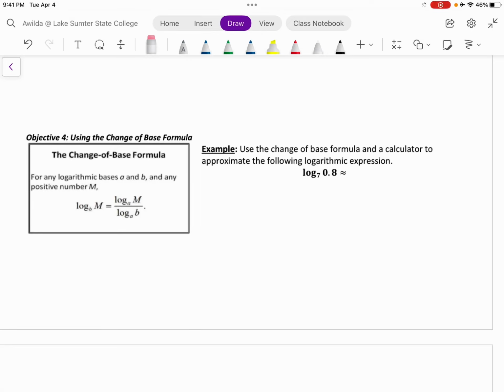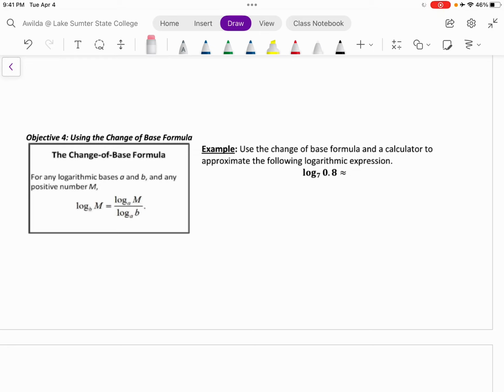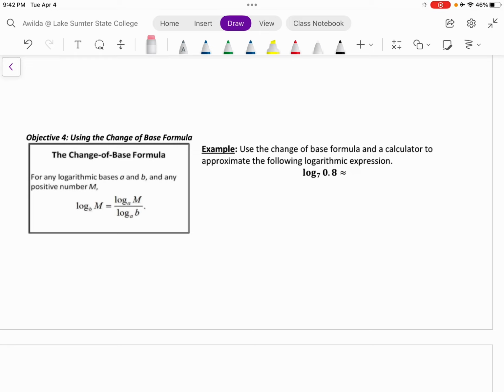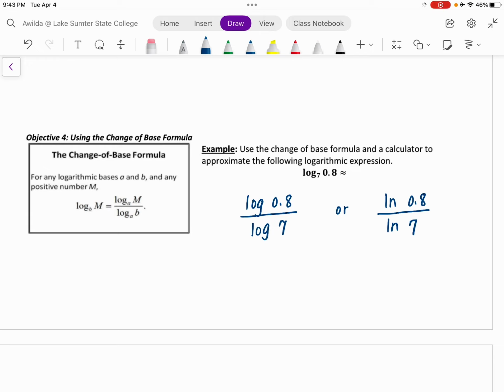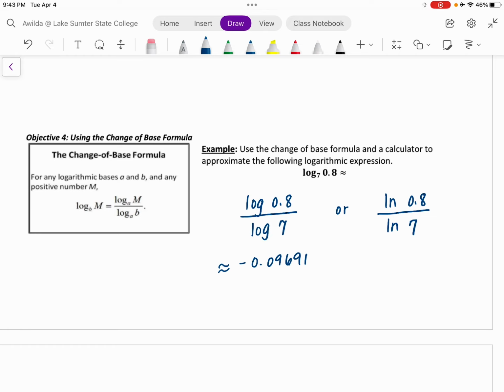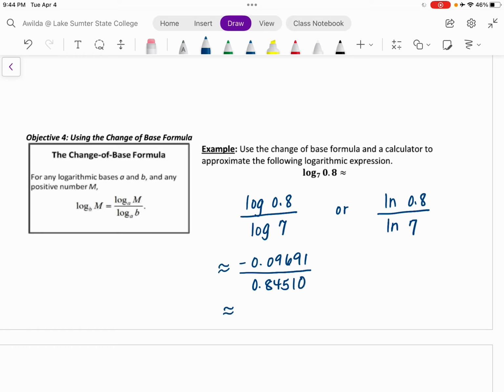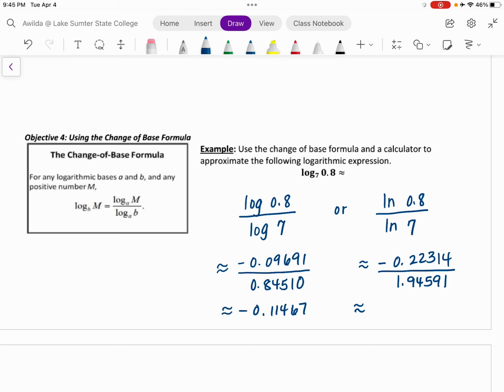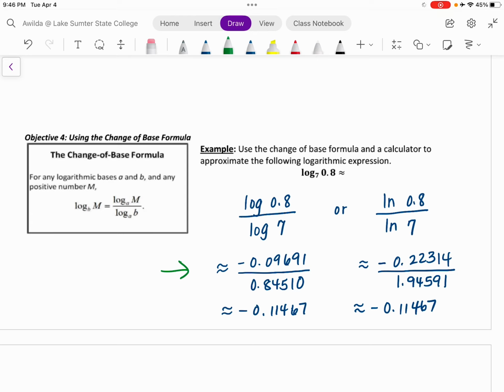5.3 Properties of Logarithms - Part 3 of 3 (MAC1105 Online)